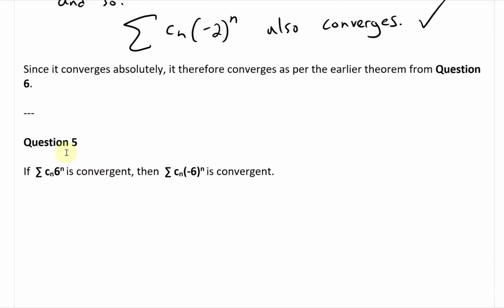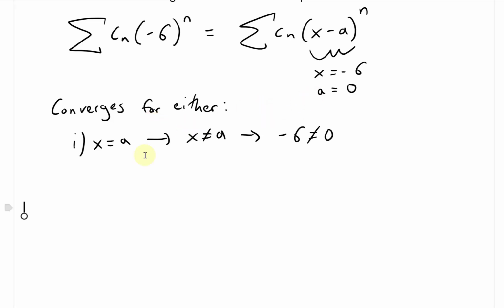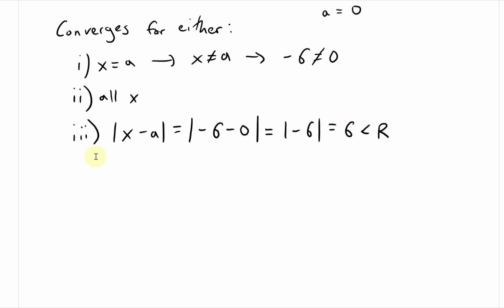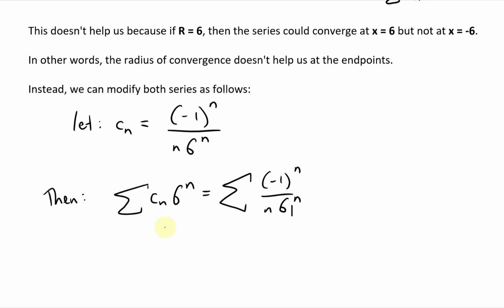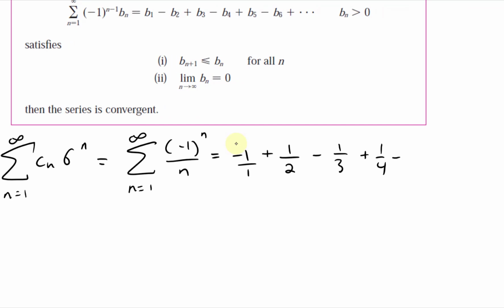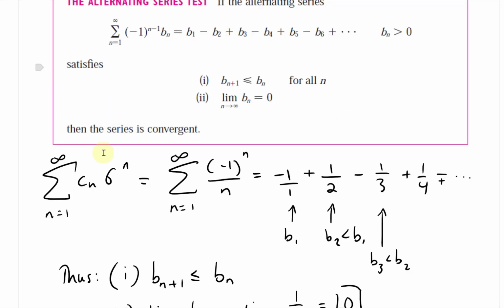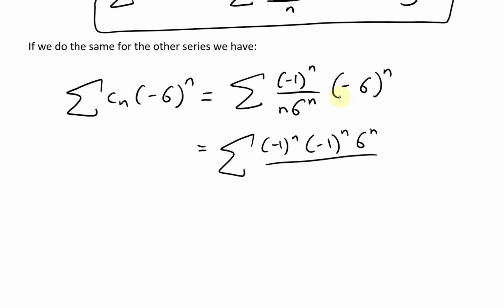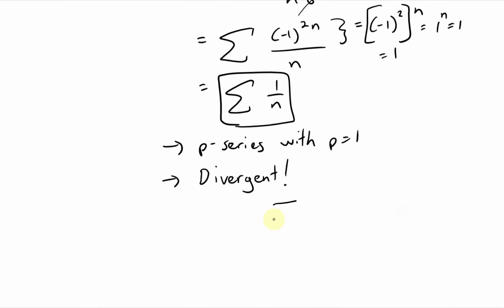True-False Quiz Question 5: Changing the Coefficients of a Power Series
In this video I show that given that a power series with the powers 6^n is convergent, the same can't be said by a similar power series with negative powers (-6)^n which is actually divergent. First off, we can't use the radius of convergence theorem since if R = 6, we aren't given any information about the end points at x = +/- 6 which can converge or diverge. Instead, we can do a pretty clever trick by rewriting the coefficients such that we obtain an alternating series for the original series, which converges. Doing the same for our given series, we obtain a p = 1 series which is divergent, thus the answer is False.

Time stamps:

- Question 5: 0:00
- Solution: False: 0:18
- Radius of convergence doesn't help us: 4:03
- Modify both series by defining the coefficients: 4:26
- Original series converges by the Alternating Series Test: 5:32
- Changing coefficient for our given series: 9:31
- Our given series is a divergent p = 1 series: 12:06